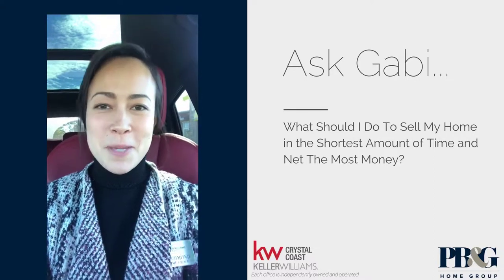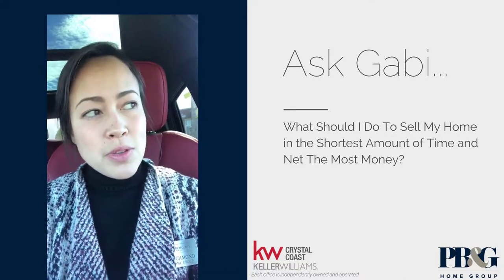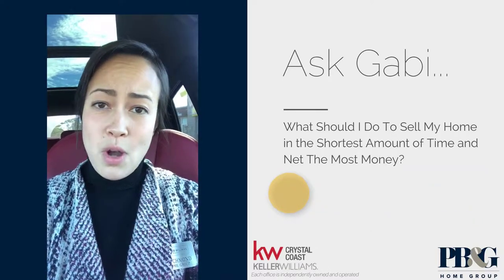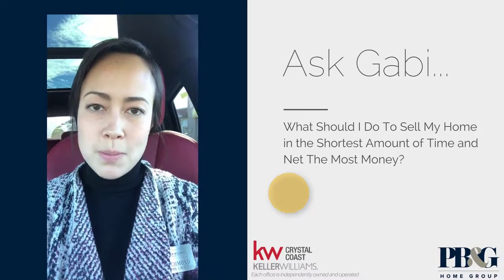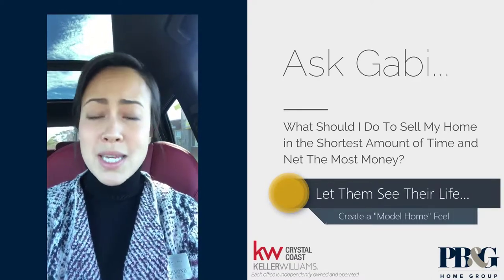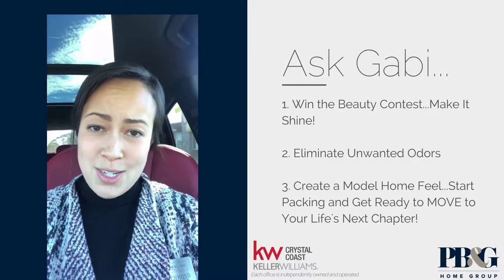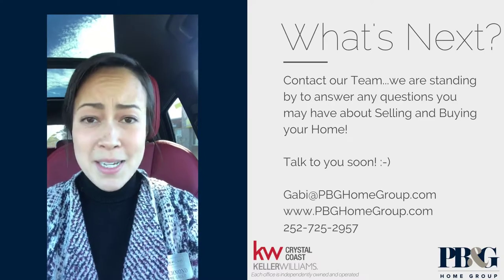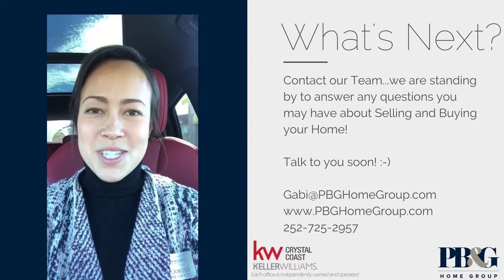3 Tips for Sellers How to Sell Your Home Fast and Net the Most Money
3 Home Selling Tips for the Carolina Crystal Coast

Gabi from PB&G Home Group shares how you can sell you home in the least amount of time for the best price. You would be surprised to learn that a few simple things can make it easier to sell your home in eastern North Carolina.

The PB&G Home Group team of top real estate professionals knows a thing or three about selling your home. We work with our sellers to get the home ready before the sign it put in the yard. That's why we get results.

We are happy to go over everything we do to market and sell your home fast...and for the best net price. After our consultation - you are free to make your decision.

We love our town...from Morehead City and Beaufort all the way to Cape Carteret, Cedar Point, Swansboro and Hubert. And don't forget those lovely island towns from Emerald Isle down to Atlantic Beach where we are happy to help families make their island dreams come true with a second home, investment property, island getaway or permanent residence.

Our goal is to help you with your goals! It is our pleasure to answer any questions you may have and perhaps earn your business.

PB&G Home Group with Keller Williams Crystal Coast
5113 Hwy 70, Suite A